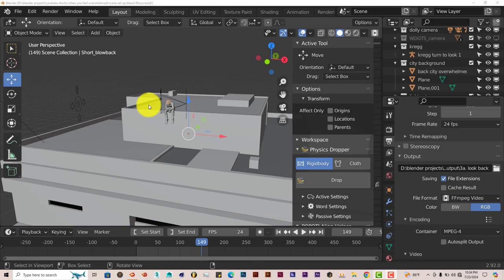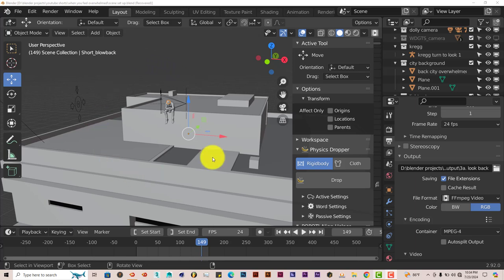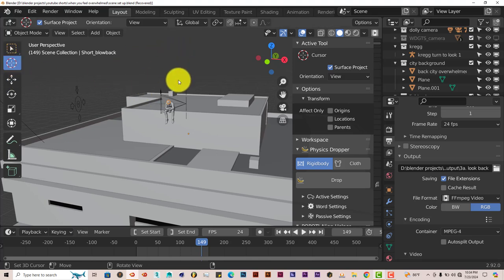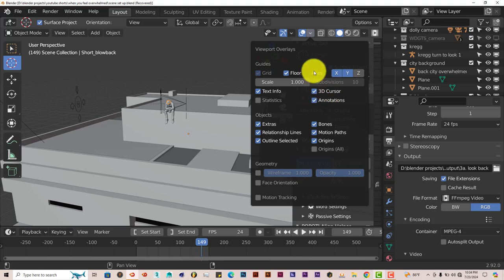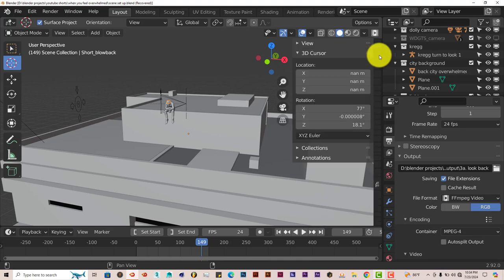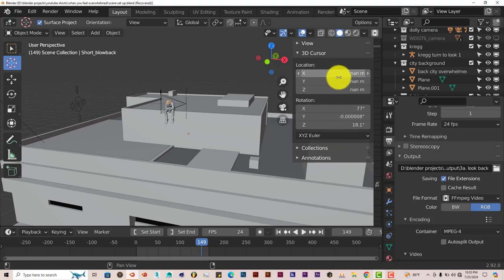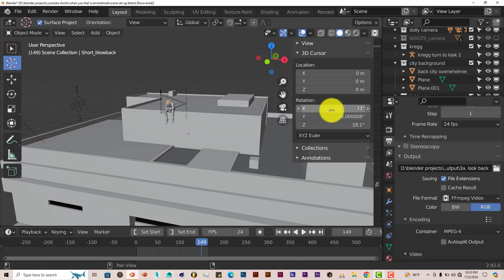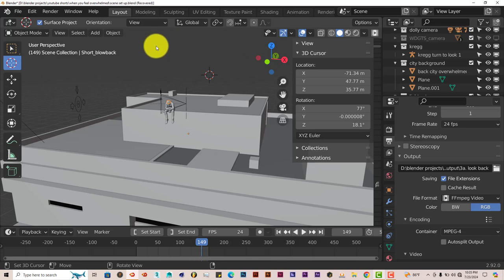Blender Quick Tip: Missing 3d Cursor Fix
In this tutorial, you'll learn how to fix a 3D cursor that's not appearing in your view port.